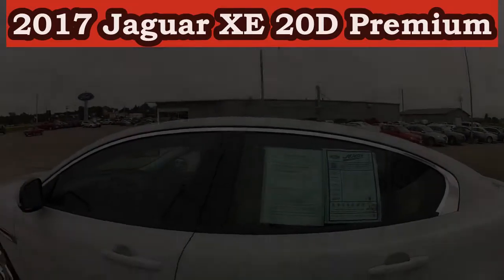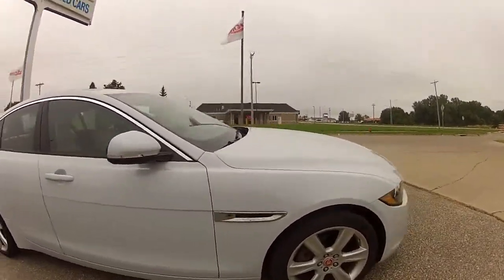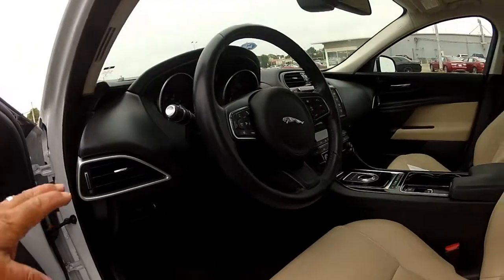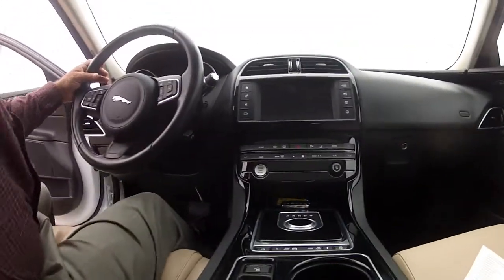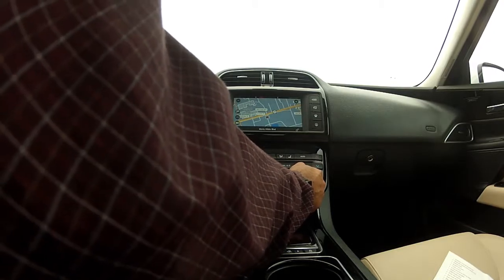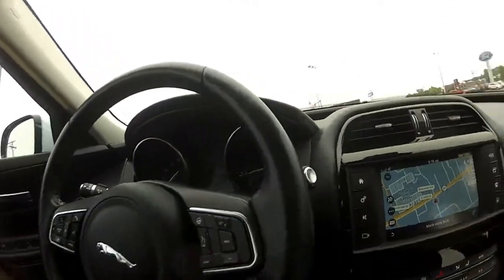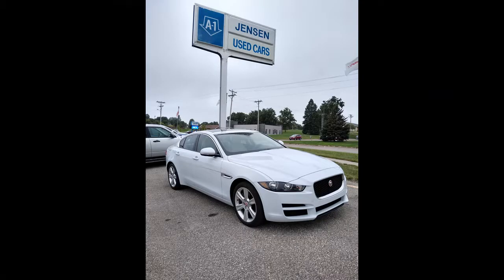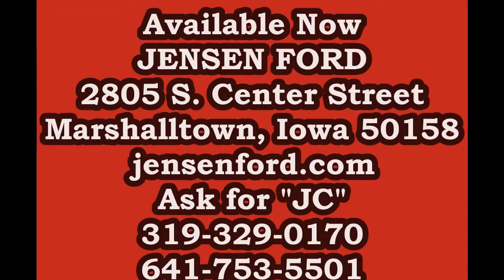2017 JAGUAR XE 20D Premium Sedan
2017 Jaguar XE 20D Premium Sedan
JENSEN FORD, Marshalltown, Iowa.
Only 60 minutes from Des Monies.